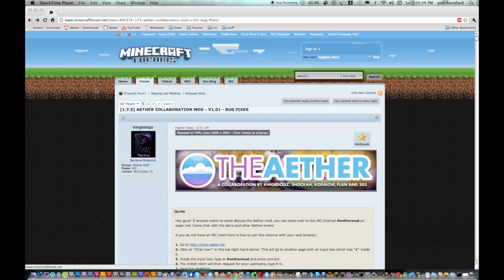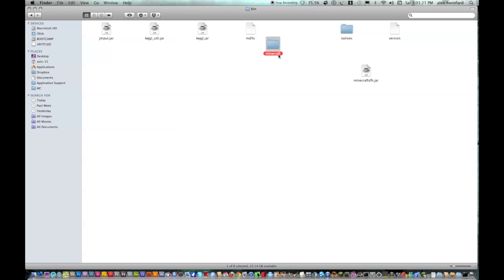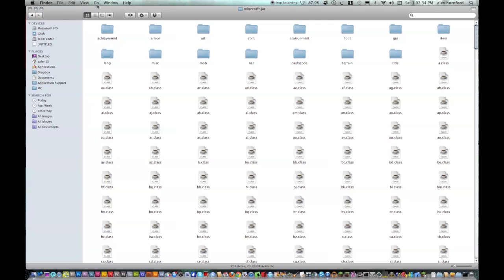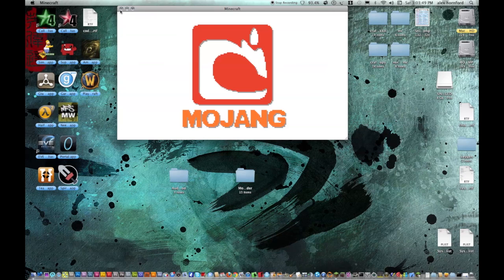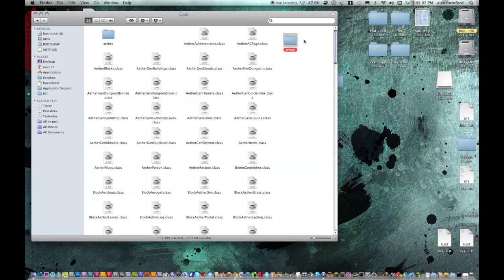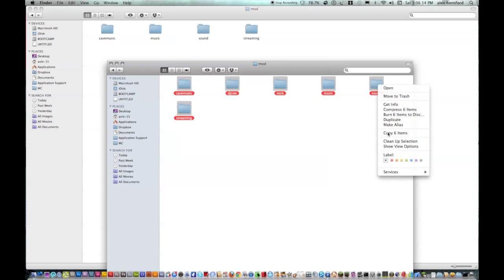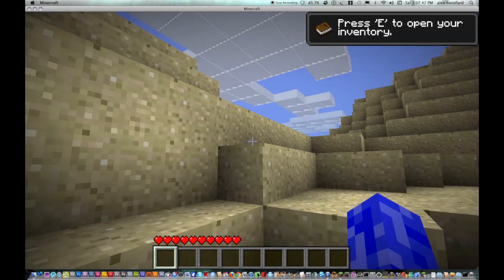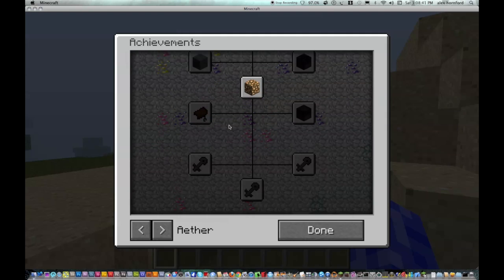[Old]MInecraft: Aether mod install tutorial MAC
Common Problems:
1. Did not delete META-INF folder.
2. Put files from resource folder in Aether mod zip into minecraft.jar and not resources folder.
3. Have others mods Installed (lots of mods don't work with it) .
4. No sound reinstall audiomod this can be done after aether has been installed. remeber not to drag the whole paulscode folder in finder the codecs folder inside open it then open the same path i the minecraft.jar and place the codec file in.
5.Wrong version of ShockAhPI use r5 not r4

Fixes:
For problem #3 Force update your minecraft. At login screen select options force update then login (backup worlds and texture packs before hand and put them back in after the force update is done)